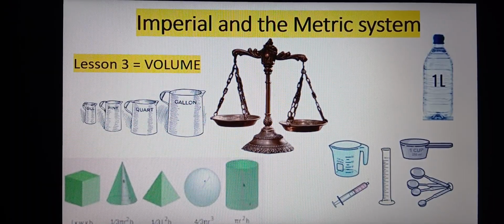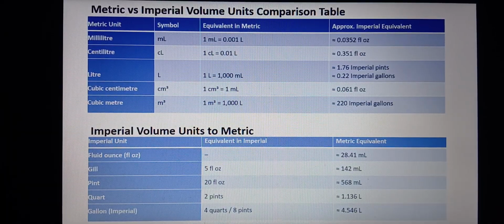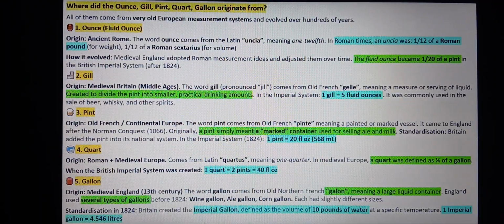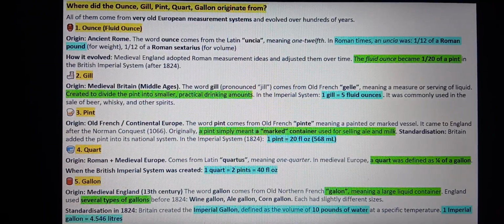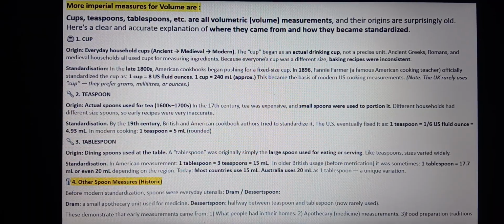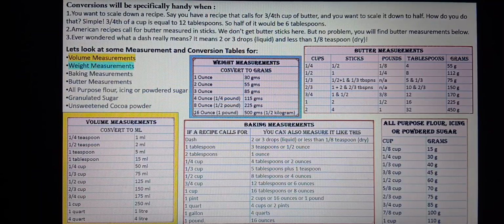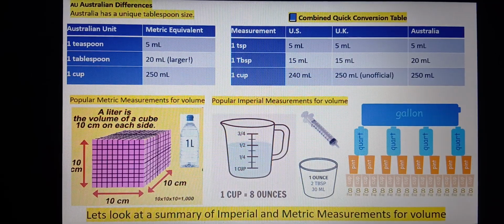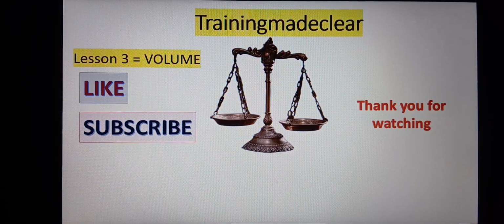Imperial and Metric system Lesson 3 Volume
Lesson 3 of the series focuses on volume measurements in the Imperial and Metric systems. This video is particularly beneficial for instrumentation professionals, laboratory personnel, chefs, and individuals who frequently work with volume measurements. It covers various conversion tables for units such as teaspoons, tablespoons, cups, fluid ounces, gill, pints, quarts, gallons, sticks, and pounds to their metric equivalents in grams, kilograms, milliliters, centiliters, liters, cubic centimeters, and cubic meters. The lesson aims to help viewers effectively convert between Imperial and Metric volume measurements for accurate recipe preparation and other applications.